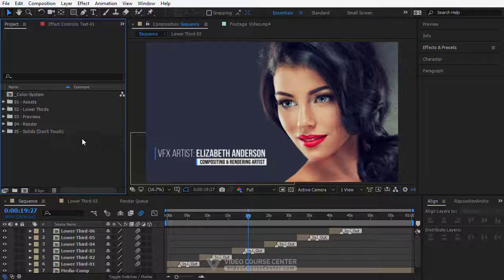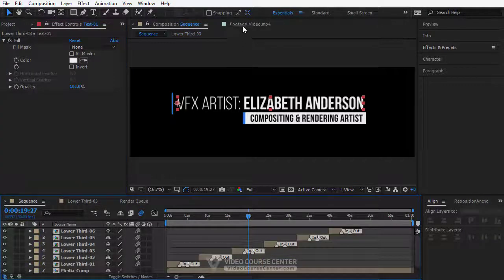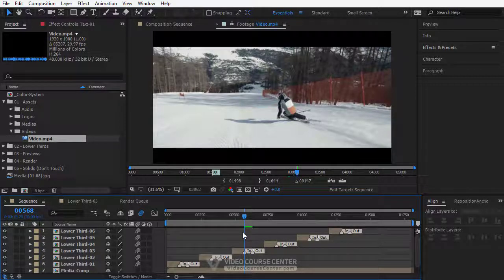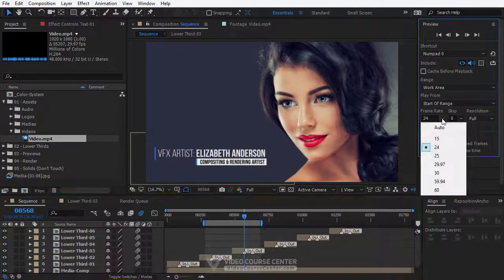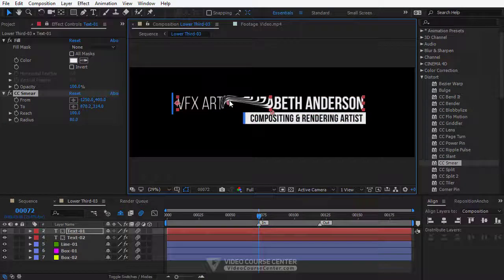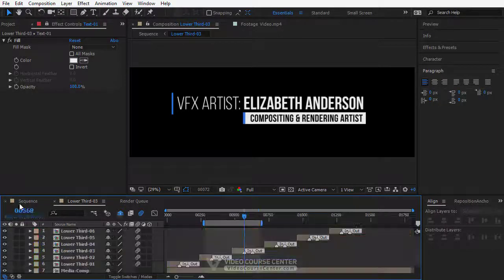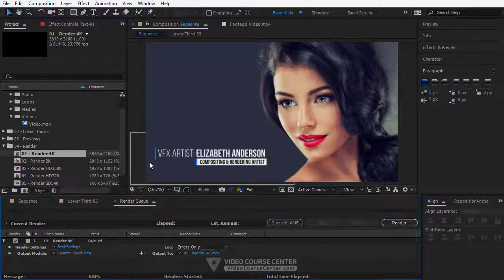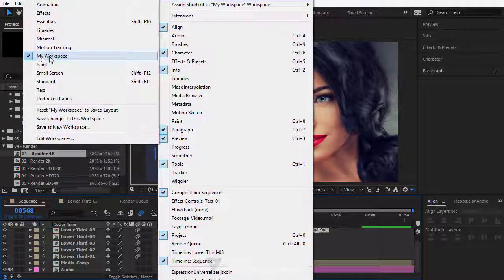How To Create Lower Thirds in After Effects | After Effects Interface | Video Course Center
Learn how to make professional animated Lower Thirds in Adobe After Effects CC | Learn Motion Graphics & Graphic Design in Adobe After Effects

Master Graphic Design, Lower Thirds, Titles, Text Animation & Motion Graphics in Adobe After Effects CC (from Novice to Expert) in Less Than 3 Hours!

This is The Most Complete Guide to Graphic Design, Create & Sell Professional Lower Thirds, Titles, Motion Graphics & Text Animation in Adobe After Effects CC. This course covers all essential techniques that are really necessary for everyone who wants to become master in creating video titles, lower thirds, titles animation, kinetic typography, motion graphics, and dynamic shape lines techniques.

If you like to learn more and enhance your graphics design, motion graphics and animation skills please visit our portfolio on Udemy and Skillshare platforms:

➤ Motion Graphics: Create Paper Airplane Animation in After Effects CC

➤ Motion Graphics: Master Motion Graphics in After Effects & Illustrator

➤ After Effects CC: Master Motion Graphics & 2d Flat Animation

➤ Motion Graphics: Make Liquid Motion Effects in After Effects

➤ Motion Graphics : Lighting Logo Reveal in After Effects CC

➤ After Effects CC: Create Stunning Video Transitions in After Effects

➤ After Effects CC: Create Colorful Video Transitions in After Effects CC

➤ Lower Thirds: Learn How to Create Cool Lower Thirds in Adobe After Effects CC

➤ Motion Graphics: Create Fake 3D Cartoon Logo Animation in After Effects

➤ Motion Graphics: Create Amazing Handwriting Liquid Text Effect in After Effects

➤ Adobe Photoshop: Learn How to Convert Photos to Sketches

➤ Flat Design: Create Flat Style Illustration In Adobe Illustrator

➤ After Effects: Convert Your Photos to Fantastic Painting Animations